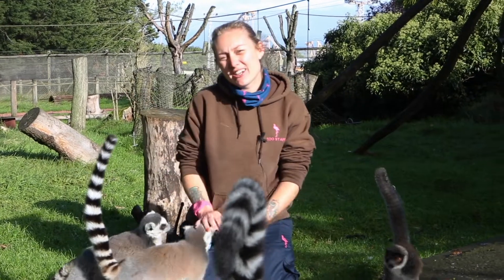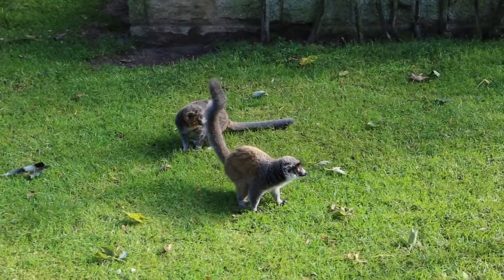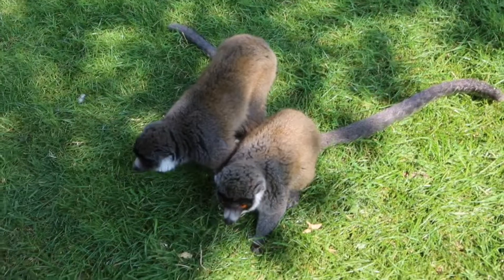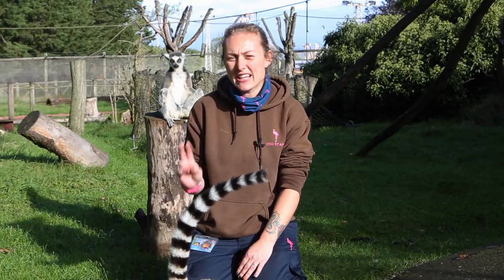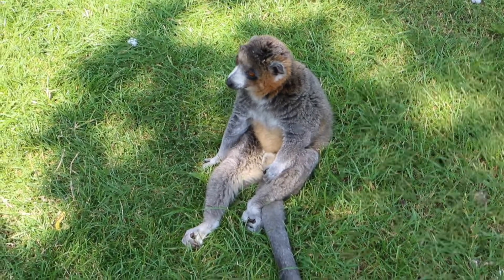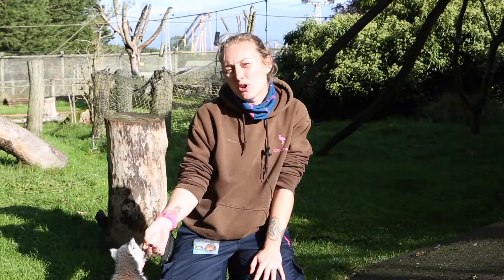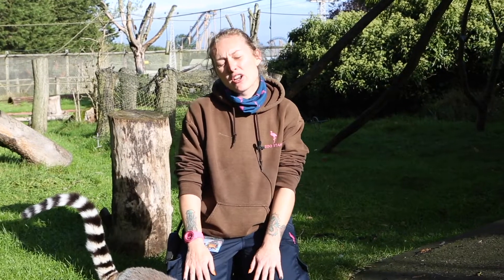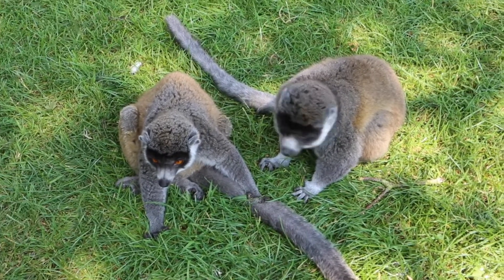Meet our Mongoose Lemurs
Keeper Ruth talks to us all about our three Mongoose Lemurs we have here at Flamingo Land. Have you been in our Lemur walkthrough and seen them up close?

Here is a little bit about our Mongoose Lemurs. The mongoose lemur is fairly small with soft bushy fur which is grey in colour with lighter bellies. The females have cream coloured cheeks, young males are born with white cheeks and beards which then turn red as they mature. Both males and females have bright red-orange eyes.
Depending on variation between wet and dry seasons, this lemur can switch from being active during the daytime to being nocturnal. Their main diet is fruit but they will also eat flowers and nectar if available.